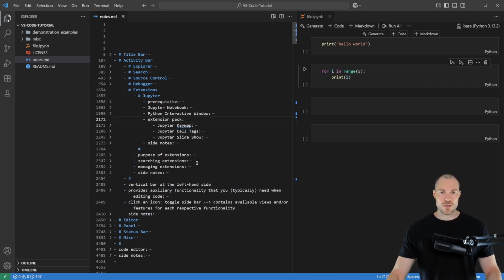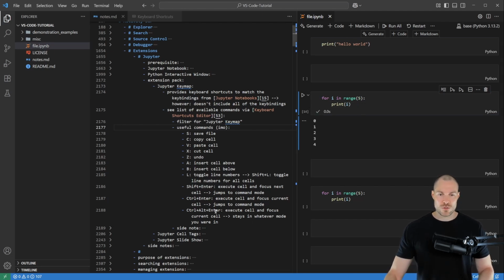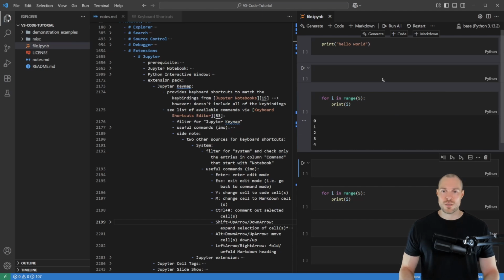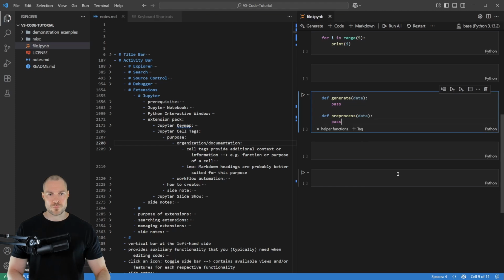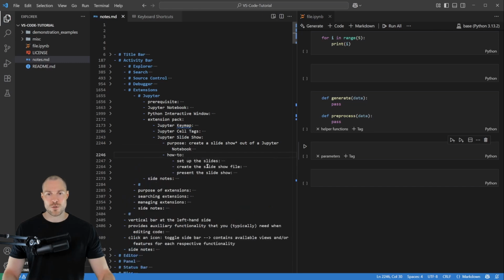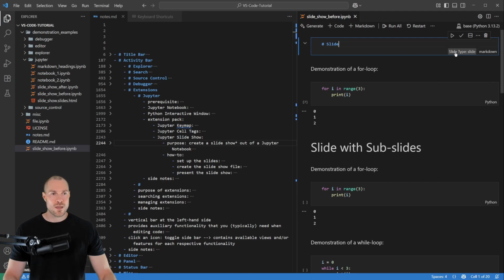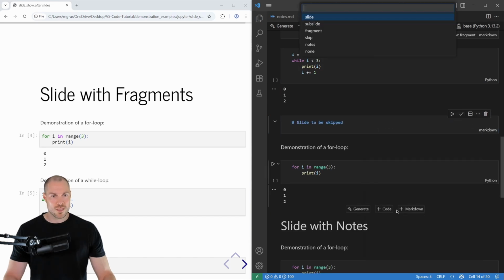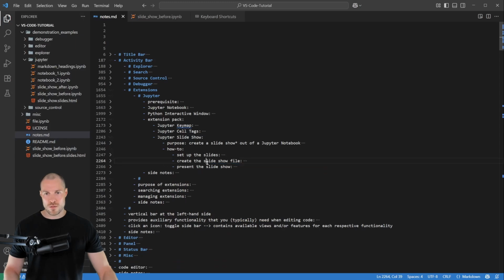VS Code Tutorial p.24: Jupyter Extension Pack | Keymap, Cell Tags and Slide Show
In this series, we are going over my notes for Visual Studio Code. And in this video, we are going to cover the Jupyter Extension Pack. Namely, we will cover the Keymap, Cell Tags and Slide Show.

Timestamps:
0:00 - Intro
0:10 - Jupyter Keymap
4:52 - Jupyter Cell Tags
6:58 - Jupyter Slide Show